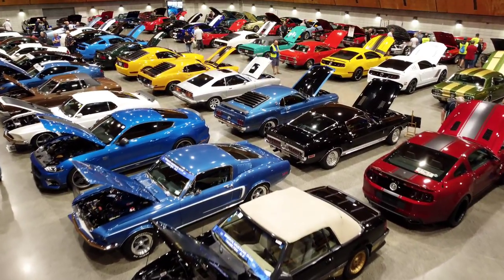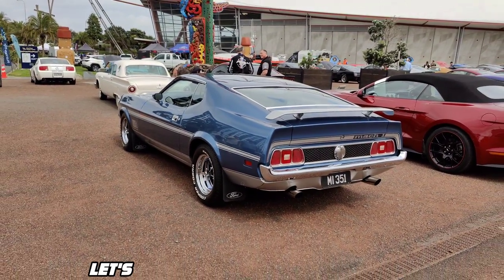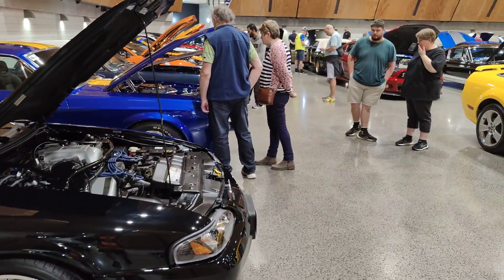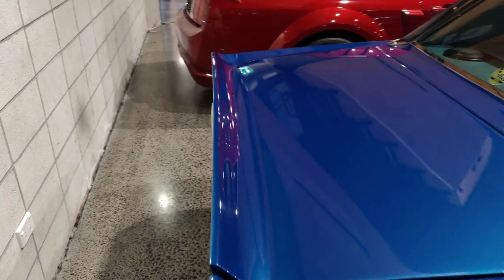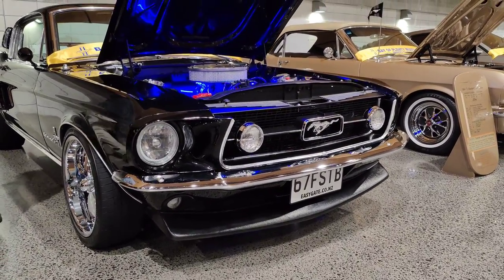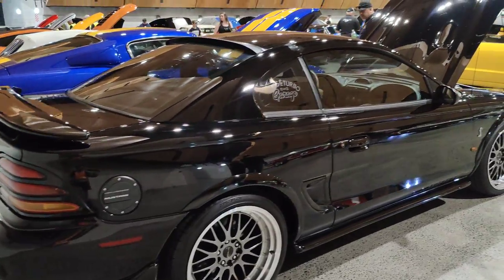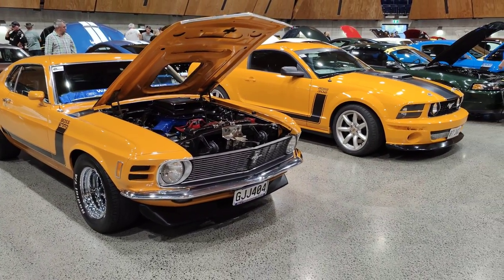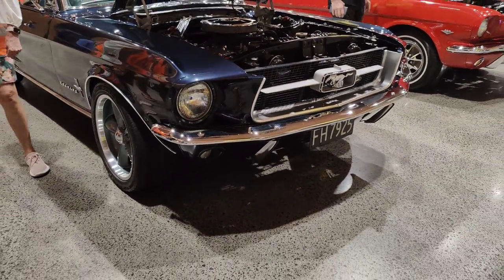44th National Mustang Convention | Only for Real Classics & Mustang Lovers!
The 44th National Mustang Convention (of New Zealand) is a spectacular gathering of unmistakable Automotive heritage that celebrates all things Ford Mustang!
Members from all 7 Mustang Clubs of New Zealand converge every year in a different city to revive the spirit and lineage of a bygone era. For this 2023 edition, the designated hosting group is the Auckland Club, with over 300 members under its belt.
The venue has been turned into a true paradise for car lovers, whether it's old or new generation Mustangs, restored, Classic, modified, we got it! Lots of rarities too, I don't want to spoil it for ya!

My deepest thanks go to the Mustang Club of Auckland, especially to Craig & Dianna for their kindness and positive approach in allowing me to attend and be a Public Speaker at the monthly Club Meeting.